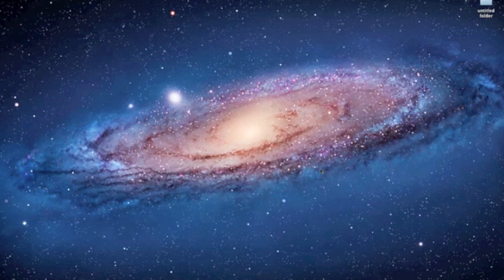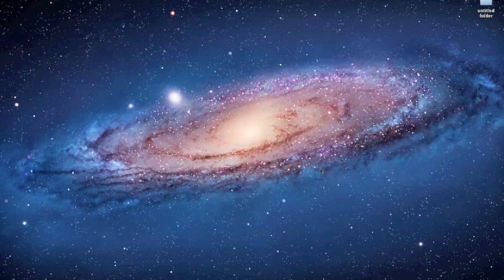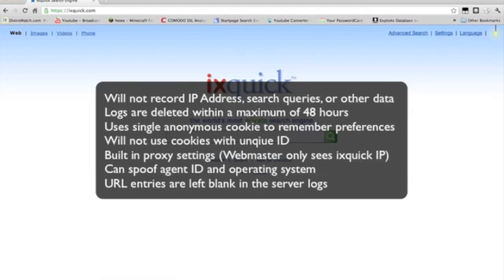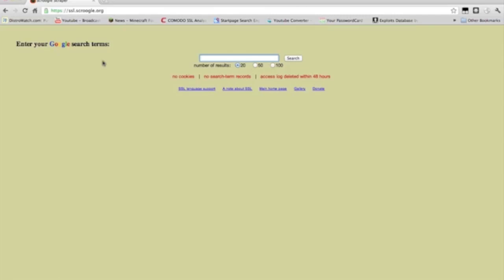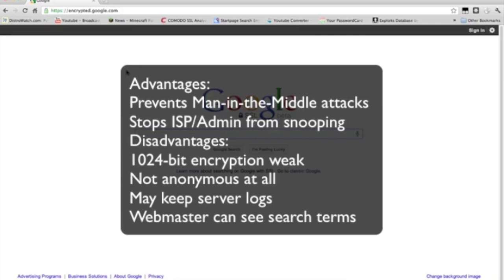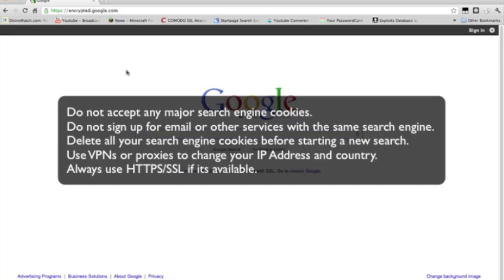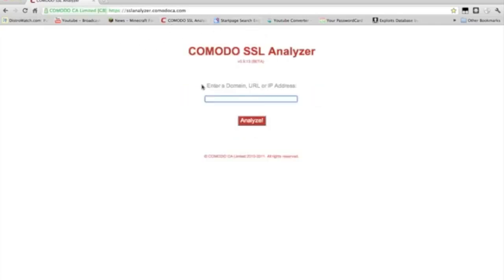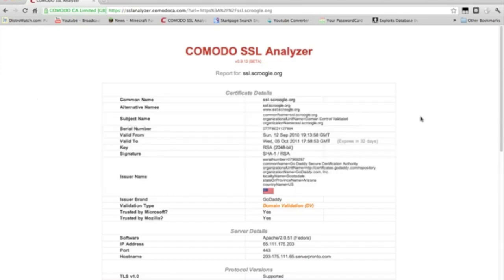Surfing the Internet with privacy using HTTPS & SSL